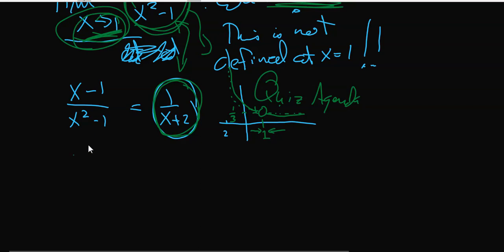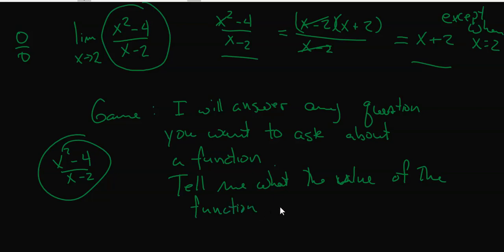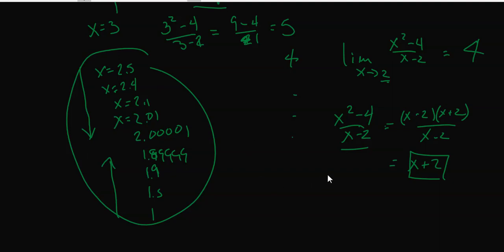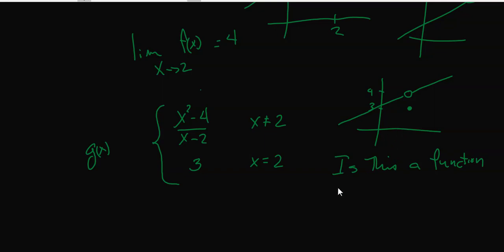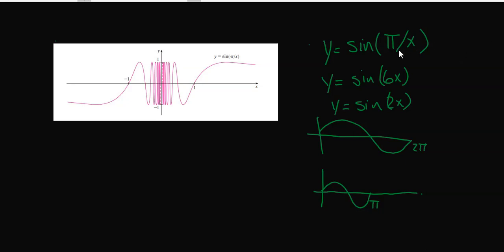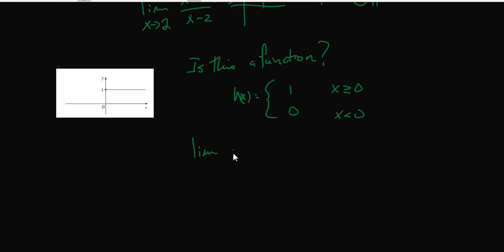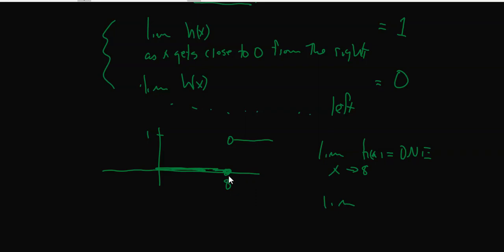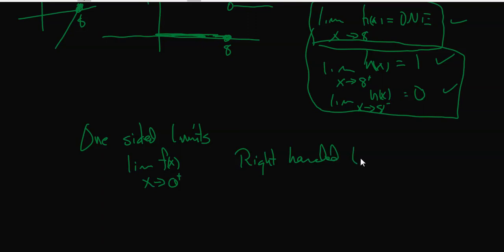Limits part 2.0